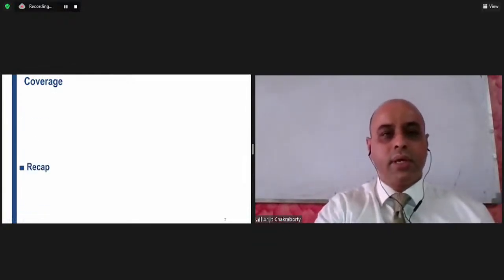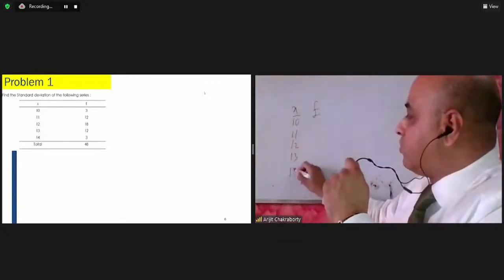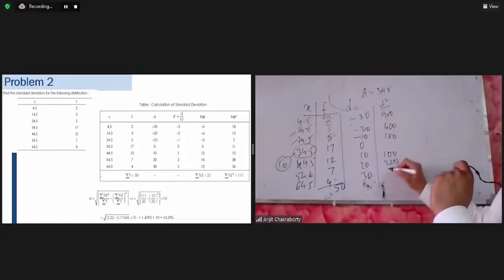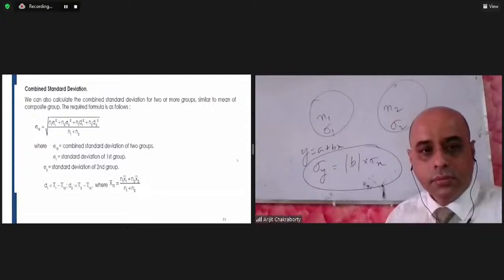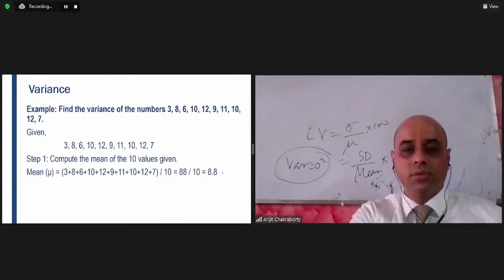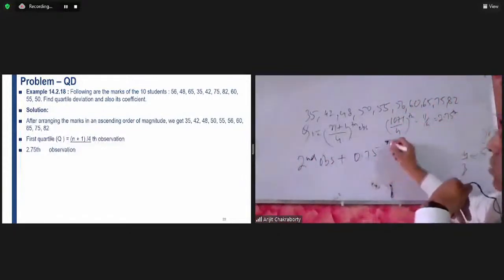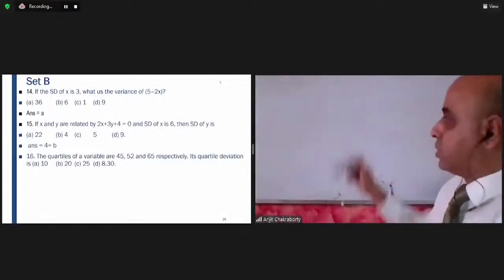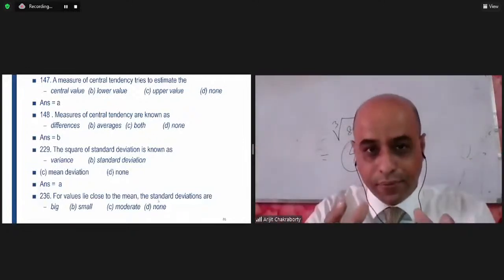Foundation Paper 3: BM & LRS | Topic: Ch-14:Unit-II Dispersion : Quartile...|Session 2 |23 Feb, 2022